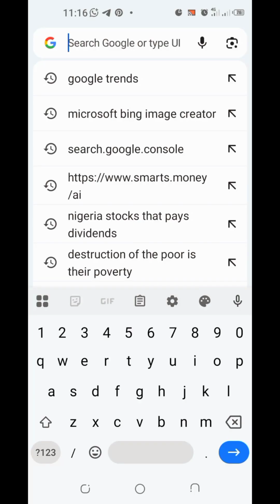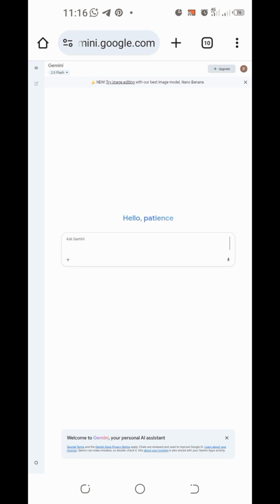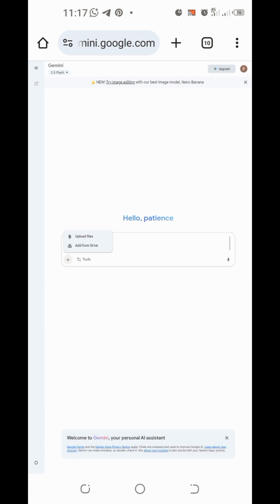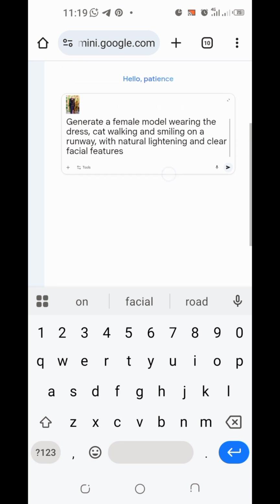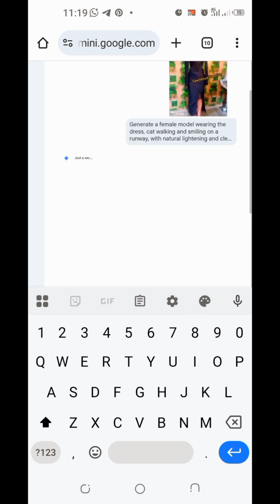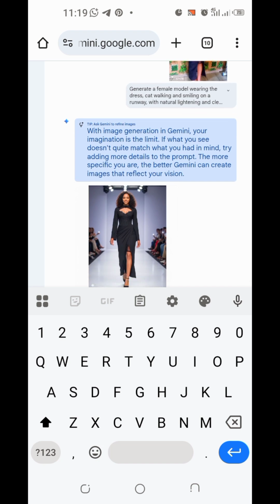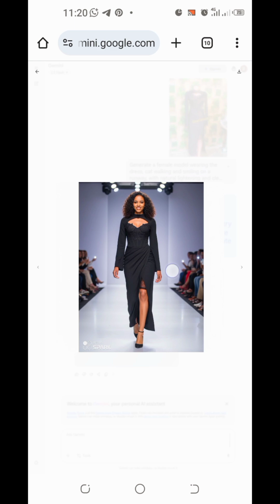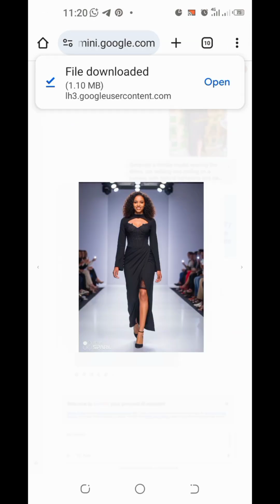No Model? No Problem! Use AI to Model Your Outfits”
An easy step by step tutorial to model your dress

AI fashion model, virtual fashion modeling, how to use AI in fashion, AI for clothing design, AI dress model, fashion AI tools, digital fashion model